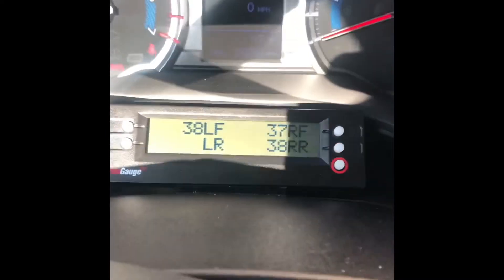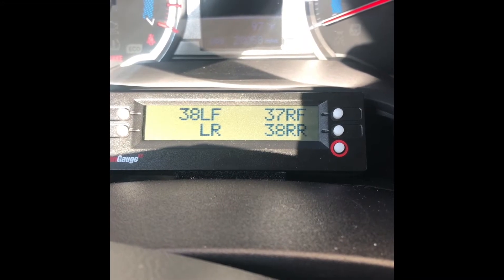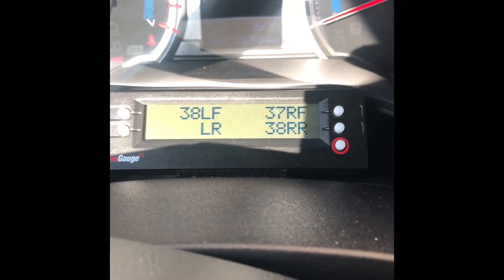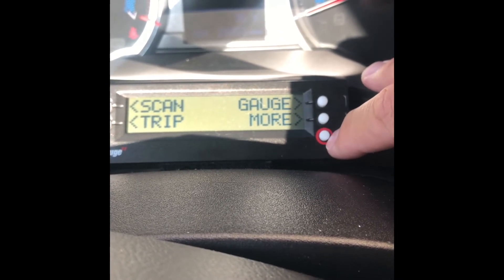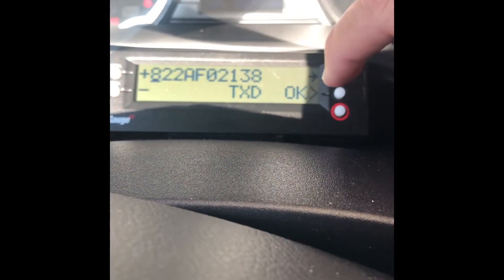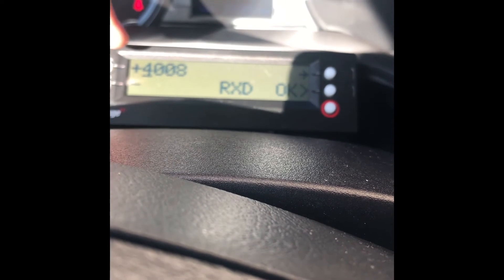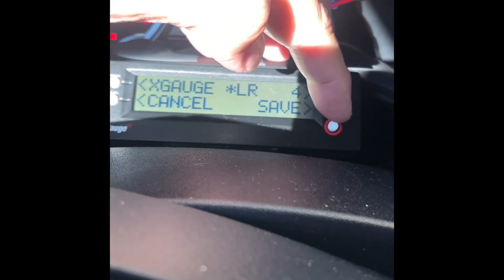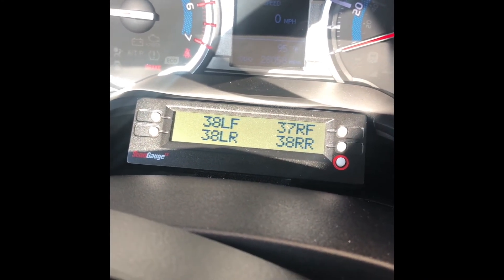ScanGauge 2 - round numbers for TPMS for 4runner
This is for the 2010+ 4Runner, method 2. If you have a different vehicle you may need to reach out to scangauge to get your specific code.

If you already have the xgauge setup for tpms. Just change these two values.
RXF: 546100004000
MTH: 001D0050FFF2